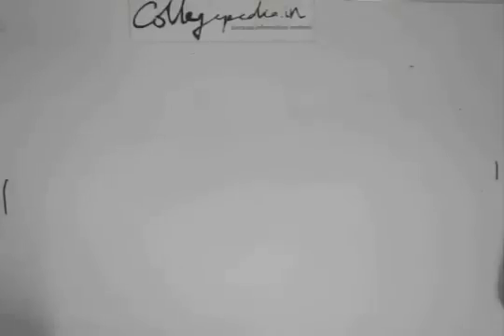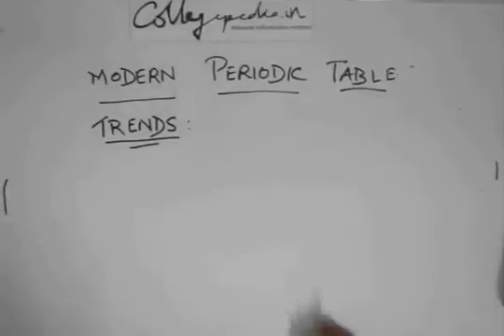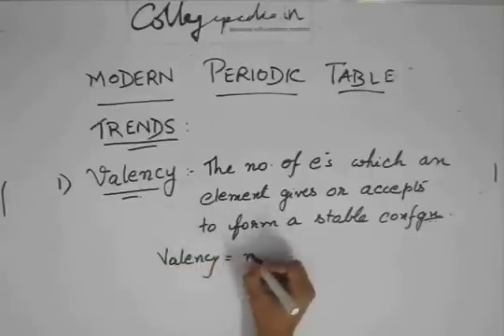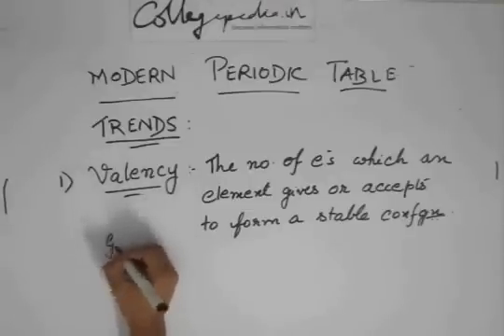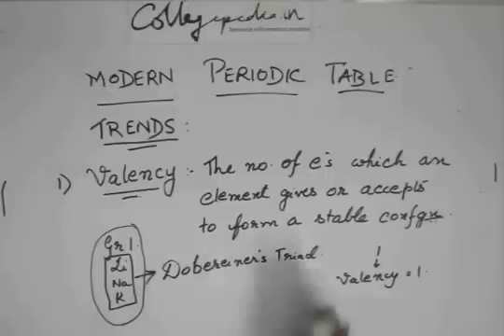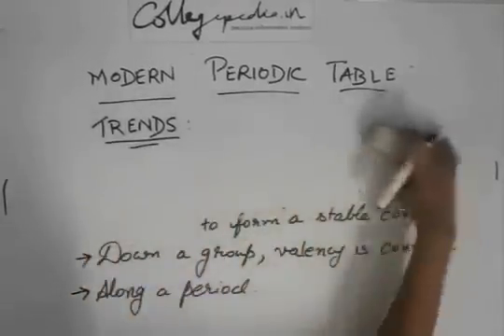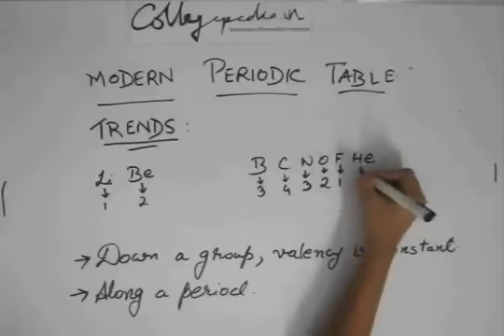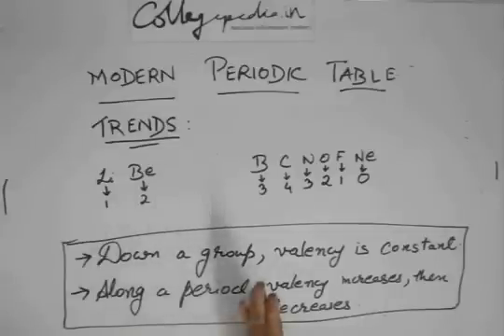Periodic Classification of Elements, Lecture 9, Class 10, Chemistry